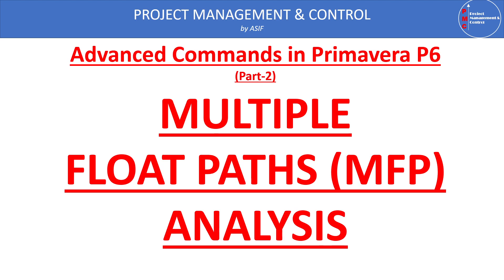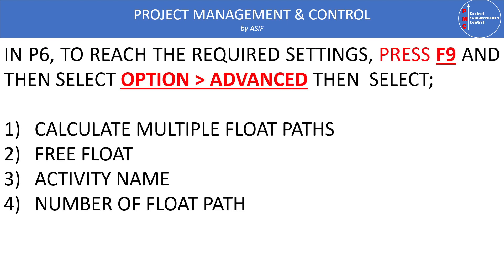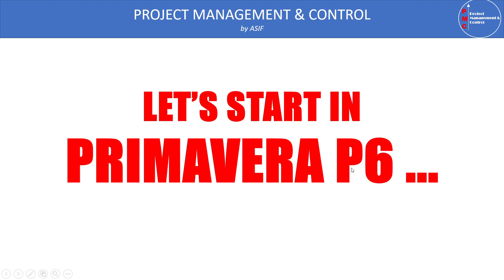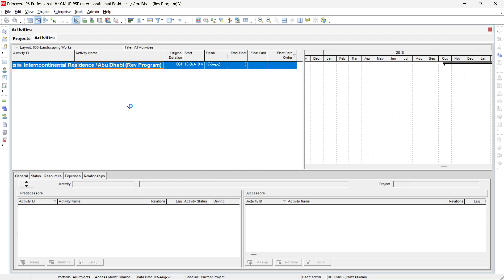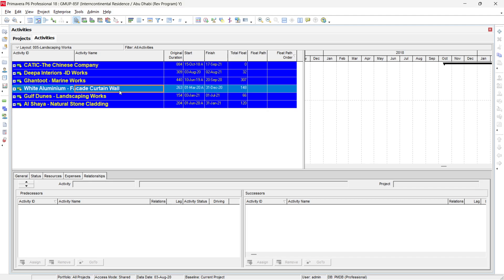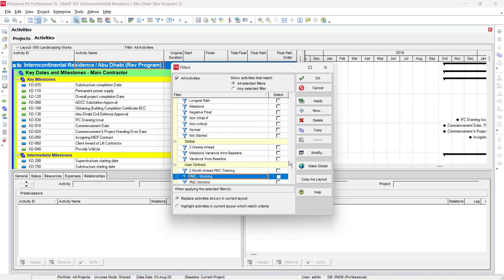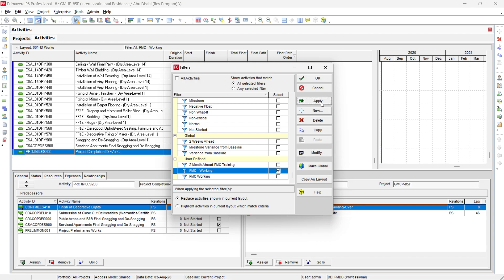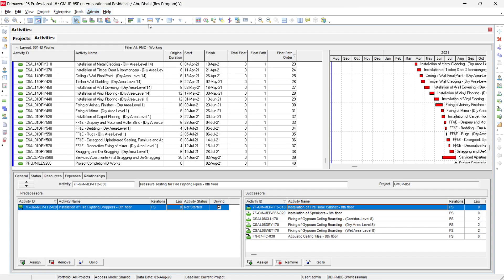Multiple Float Paths in Primavera P6 (Part 2)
MULTIPLE FLOAT PATH:
Primavera P6 can compute float paths based on setting by the Users. As we know that that in a Activity network there are several path to finish the project. The path which determines the duration of the project is called CRITICAL PATH and all activities on this path is called CRITICAL ACTIVITIES.
Primavera P6 enables to users to compute float path based on Total and Free floats. For overall Project status, the Total float is used while if we want to know the path for the completion of intermediate activity or milestone Free float will be used.